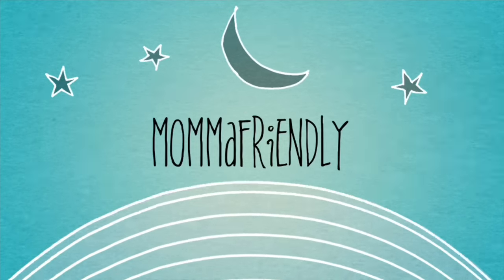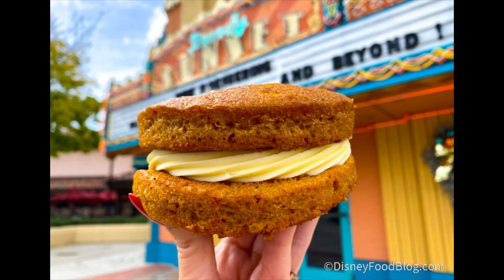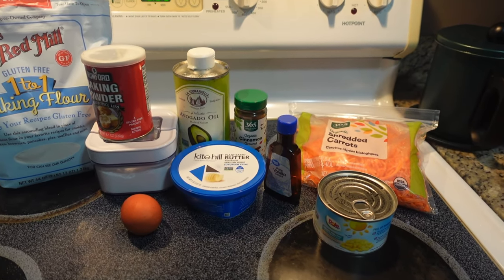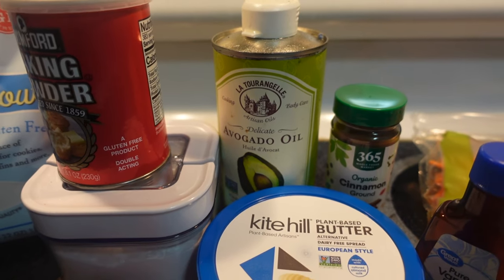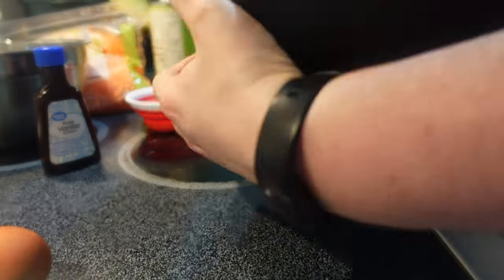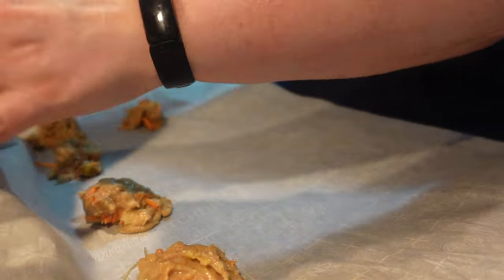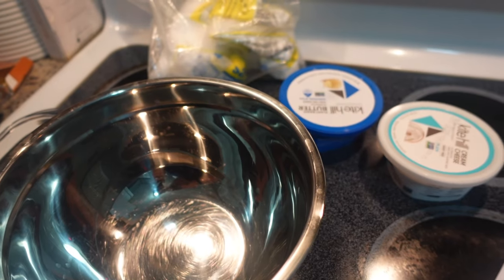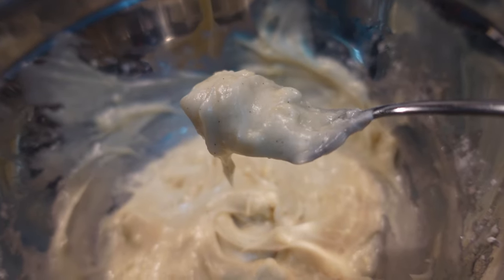Carrot Cake Cookies Copycat Recipe | Hollywood Studios | Allergy Friendly Disney Park Food At Home!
good day, baybees! Today, I'm continuing my series of Disney Park recipes that I am adapting for a gluten and dairy free lifestyle. Now even folks with allergies (like me!) can have a little taste of Disney right at home! This time, I'm showing you how to make the famous Carrot Cake Cookies from Disney's Hollywood Studios that had my family literally FIGHTING over the last cookie! Let me know if you decide to try this recipe for yourself, and let me know if you have a Disney park or resort recipe that you'd like to see me try to adapt.

Rumbl/Rizzle: @MommaFriendly